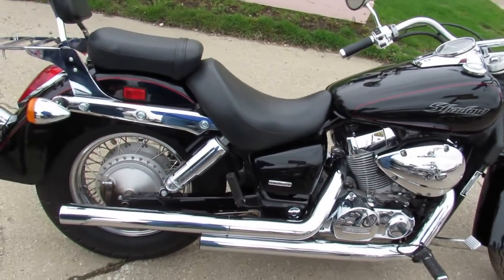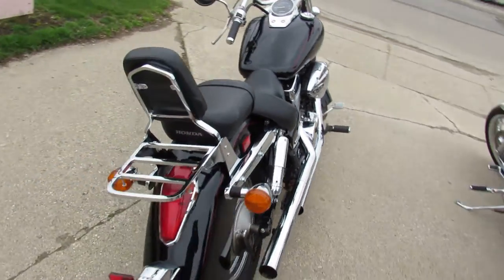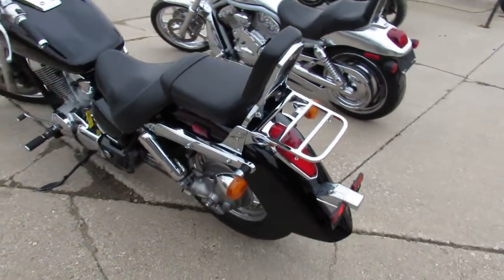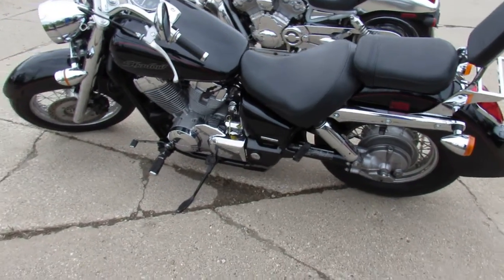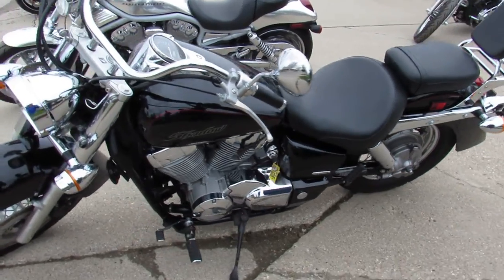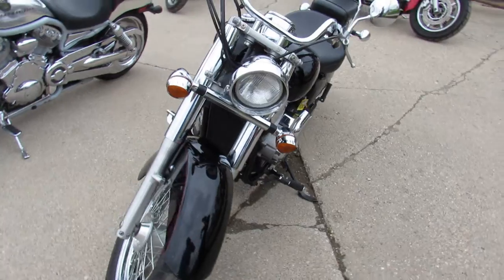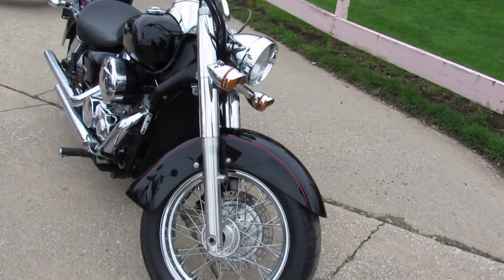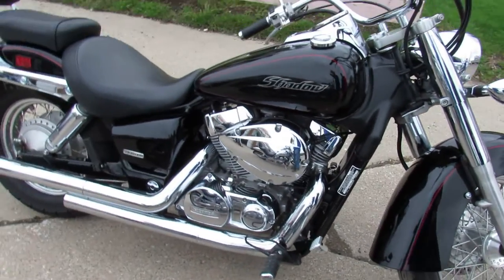2007 HONDA VT750 FOR SALE IN MI U6334